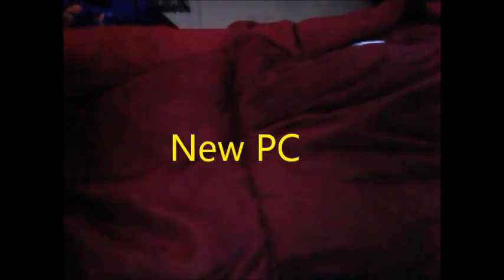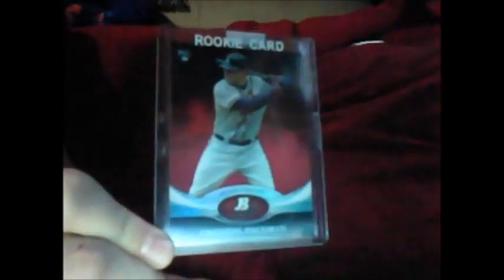New Freddie Freeman PC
I'm looking to add to the PC so PM me if you have I card that I may want.